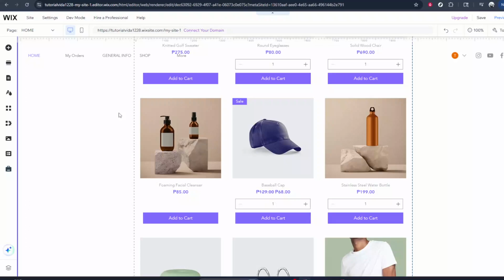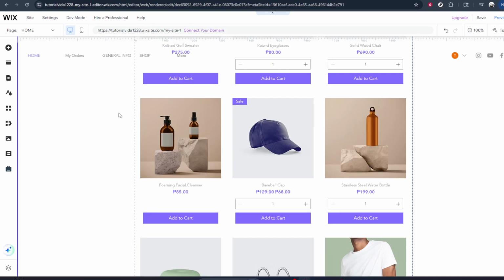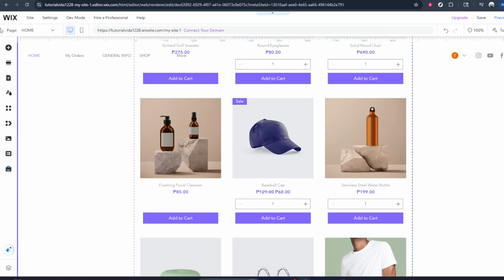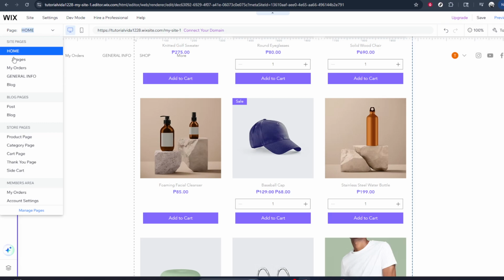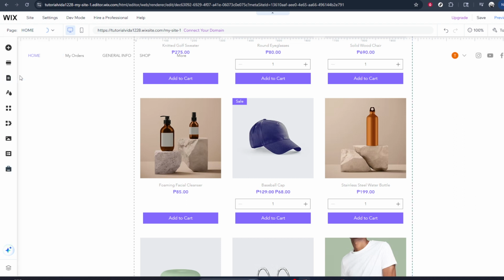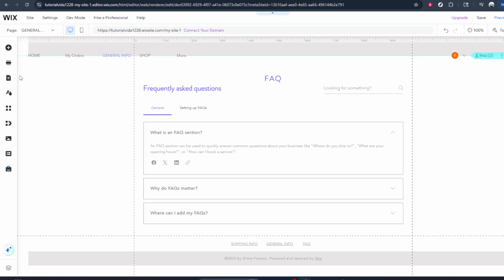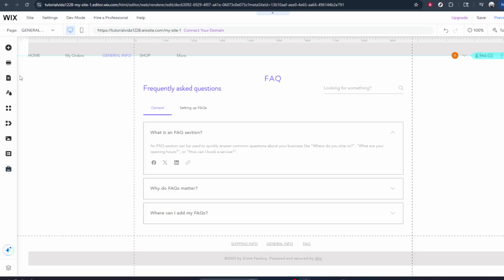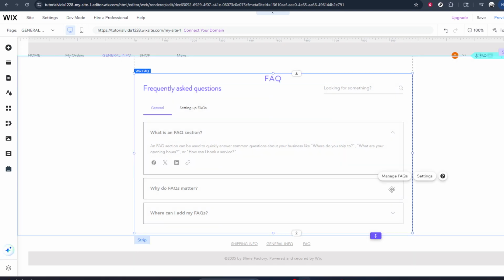How to Switch Pages in Wix | Quick & Easy Guide 2026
In today’s video, I show you how to switch pages in Wix while editing your website for a smoother workflow and easier navigation.